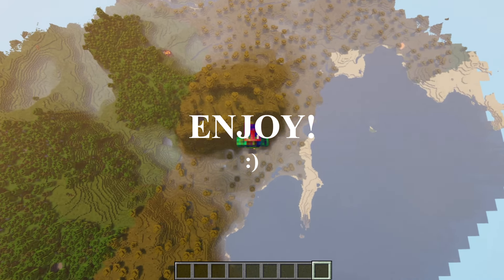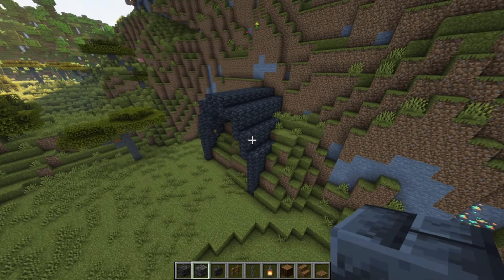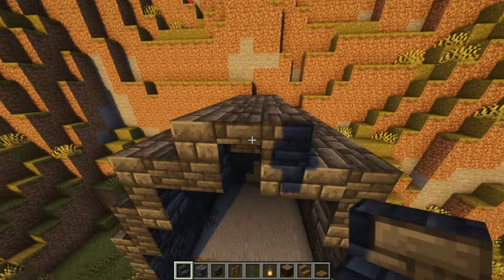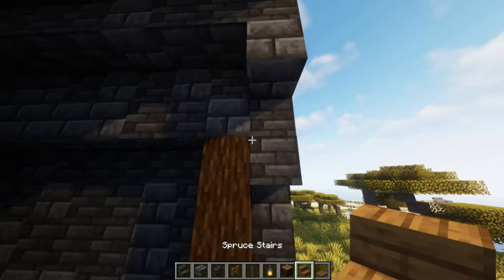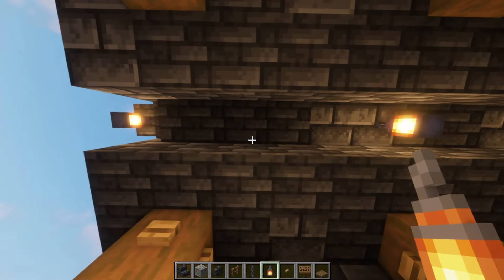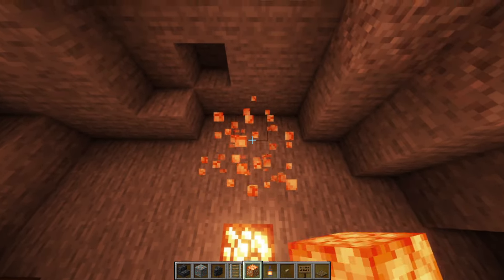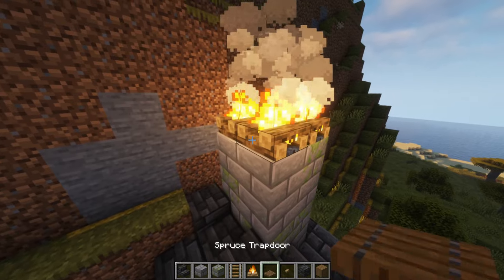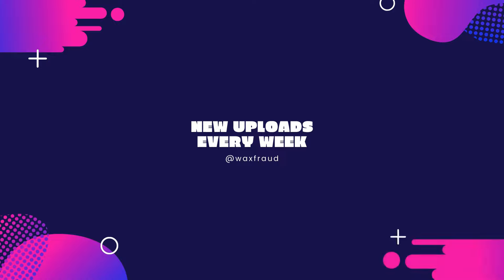Minecraft Mountain Tunnel Tutorial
Today I show you guys how to build an easy mountain tunnel entrance design in Minecraft 1.18.2!

This build requires your basic decorating materials. You can use anything you want, as it is extremely simple. I hope that all of these videos can help people out there sleep, relax, and study! I really hope you enjoy this Minecraft tutorial! :)

I use BSL shaders with Fabric when i record!